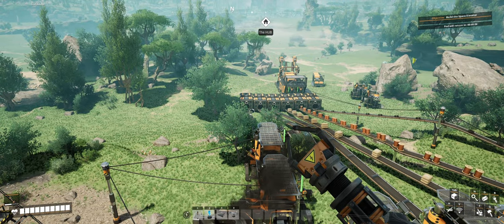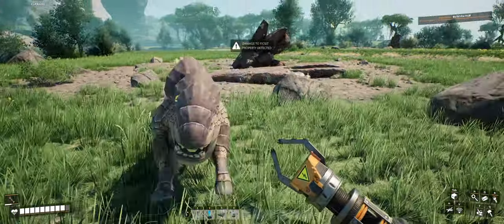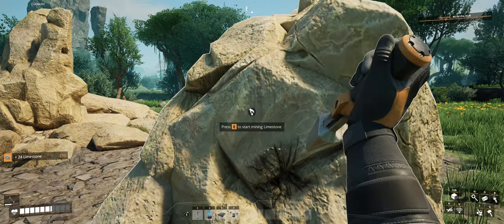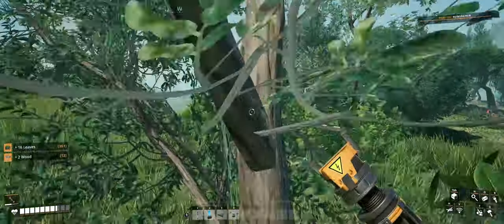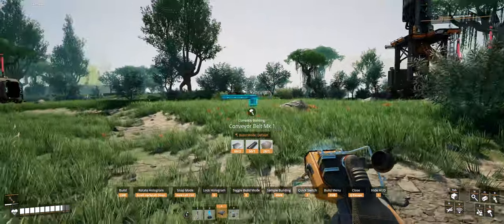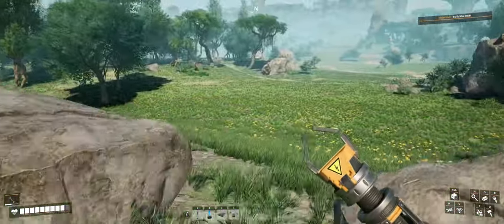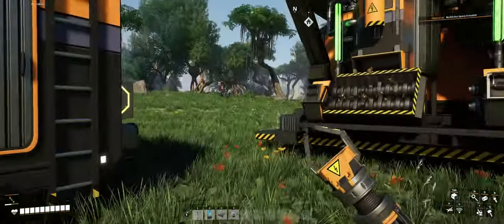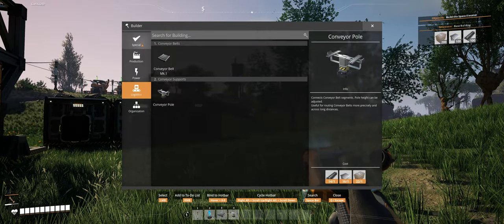A good start in Satisfactory 1.0 - Let's play - ep 01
Getting a good start in a game such as Satisfactory is really important. We are starting our production queues early to set us up for a major factory build in this episode.